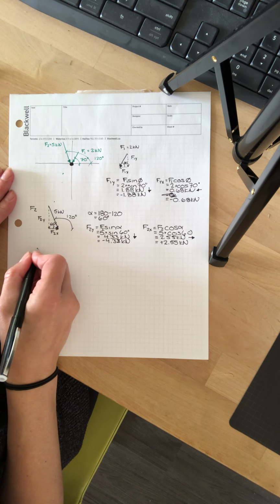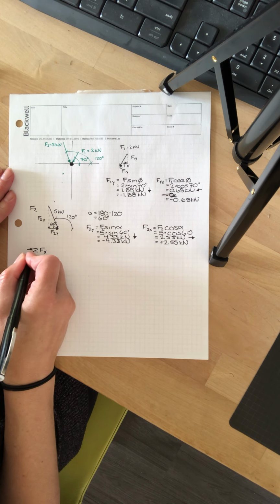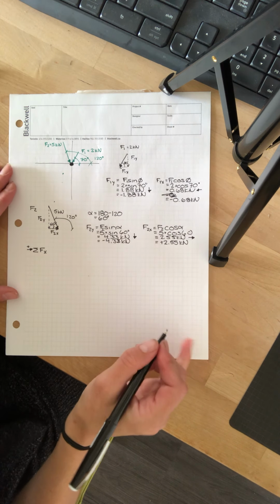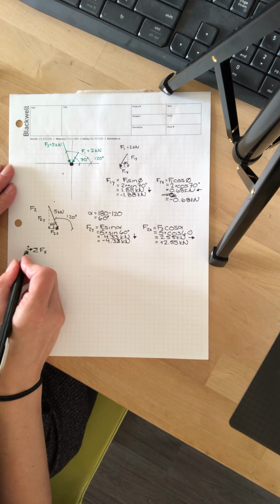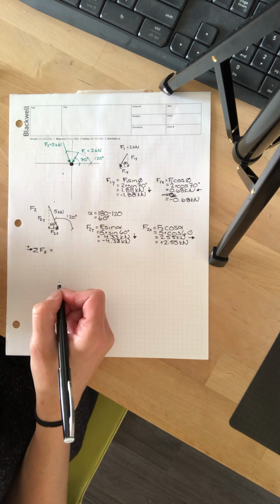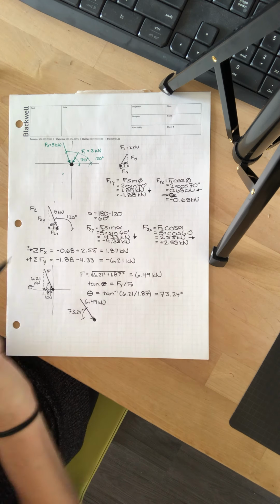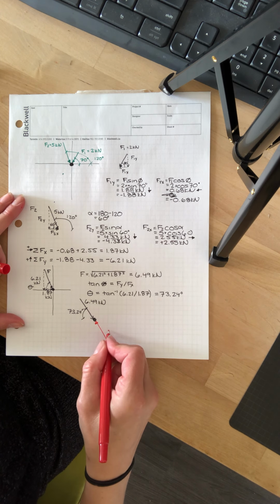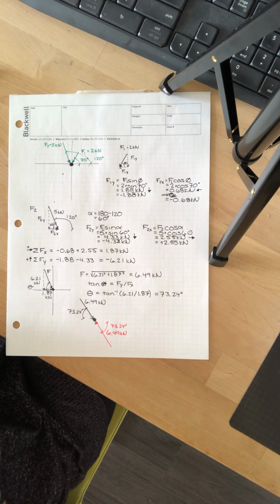ARC281 Lecture 03 Example Set 02